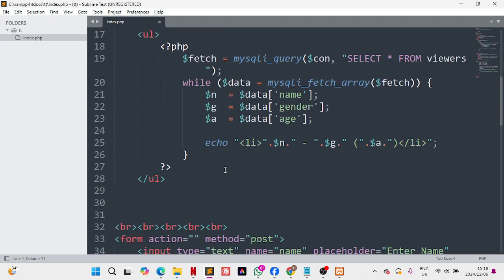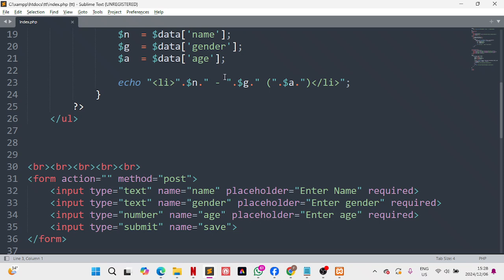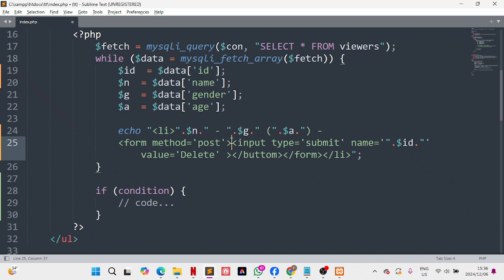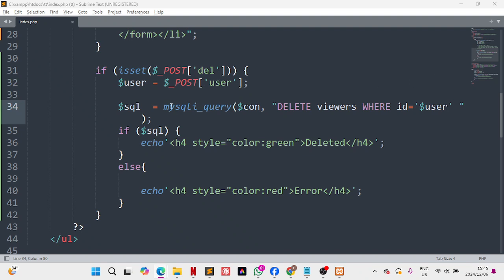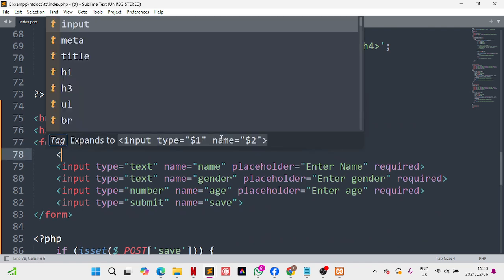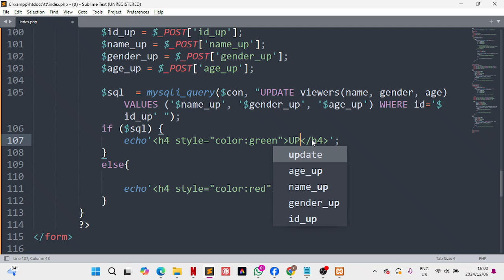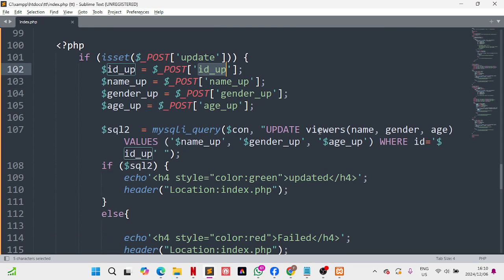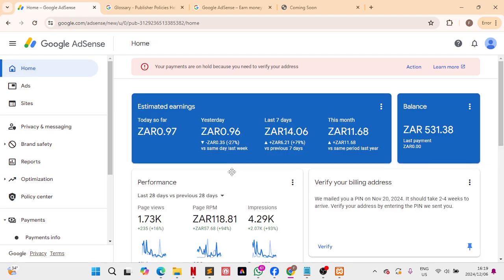PHP Introduction - LIVE TikTok Session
Welcome to our live session on PHP! In this video, we'll be diving into the basics of PHP, one of the most popular server-side scripting languages used for web development. Whether you're a beginner or looking to refresh your knowledge, this session is packed with valuable insights and practical examples to help you get started.

What You'll Learn:
- **Introduction to PHP**: Understand what PHP is and why it's widely used in web development.
- **Setting Up Your Environment**: Step-by-step guide to setting up a PHP development environment.
- **Basic Syntax and Structure**: Learn the fundamental syntax and structure of PHP code.
- **Variables and Data Types**: Explore how to use variables and different data types in PHP.
- **Control Structures**: Understand how to use loops and conditional statements in PHP.
- **Functions**: Learn how to create and use functions to organize your code.
- **Working with Forms**: Discover how to handle form data using PHP.
- **Q&A Session**: Get answers to your questions about PHP and web development.

Happy coding!